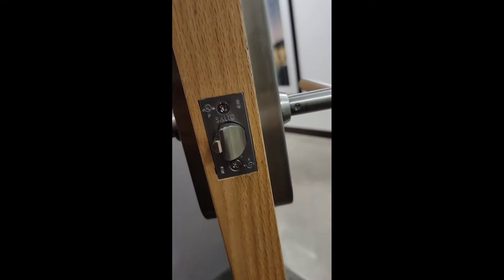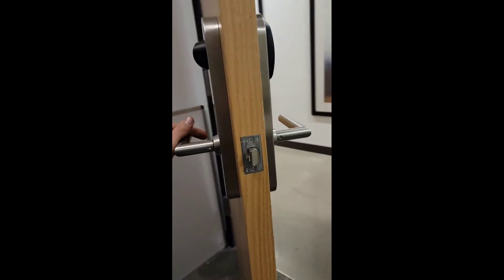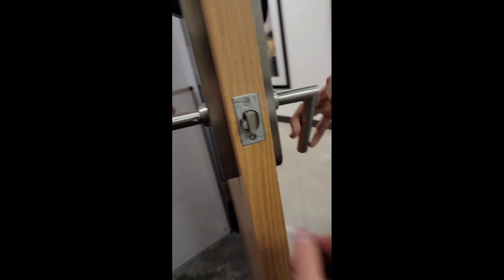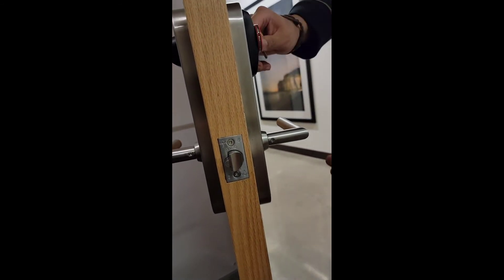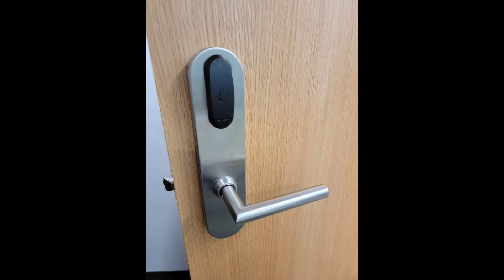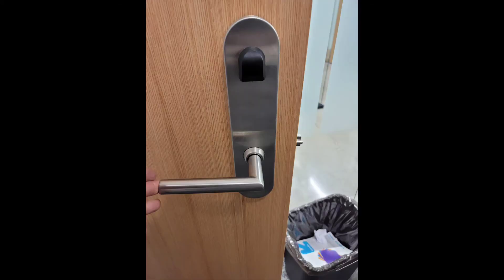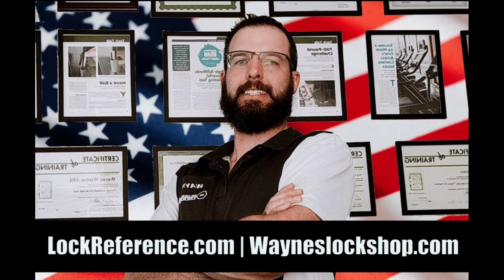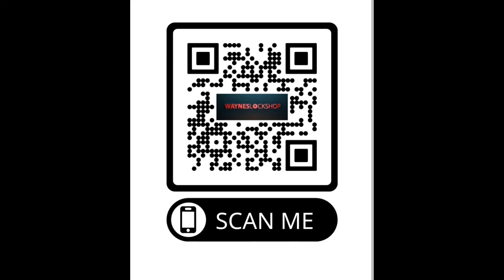SALTO electronic lock repair latch not retracting Wayneslockshop productions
SALTO electronic lock repair Wayneslockshop productions